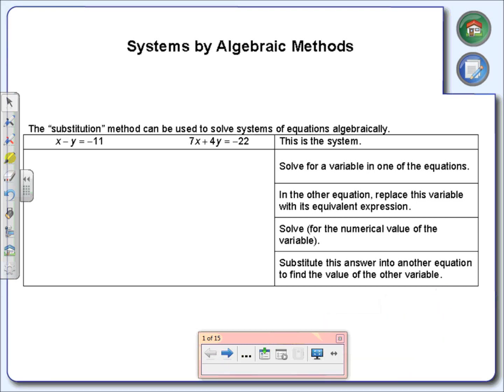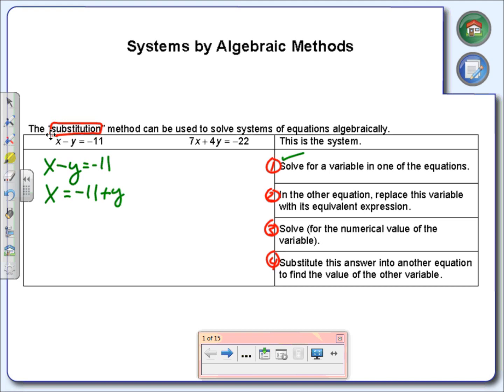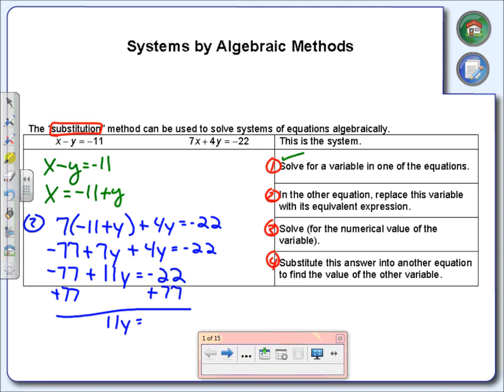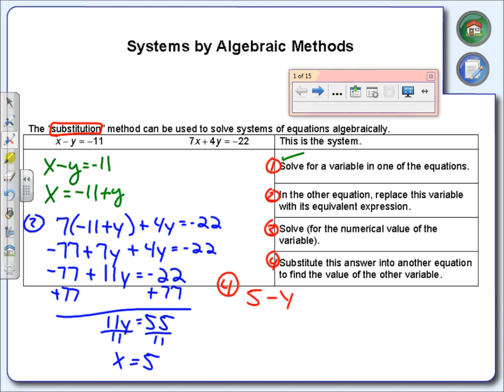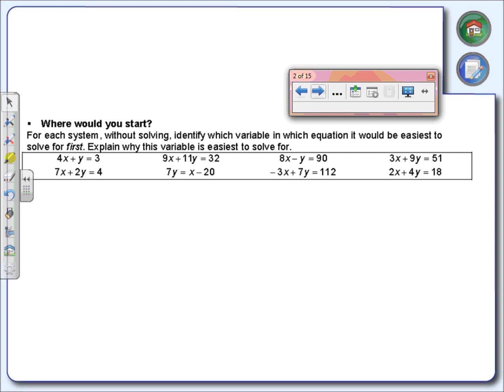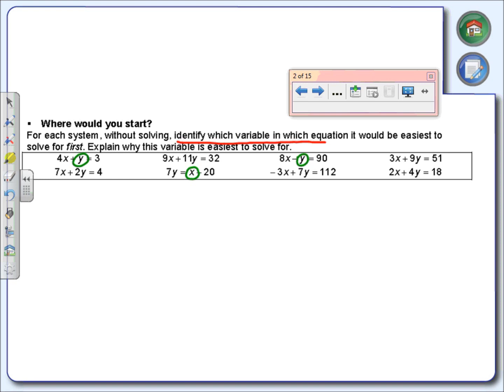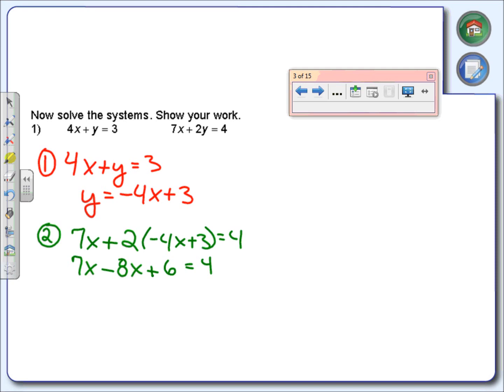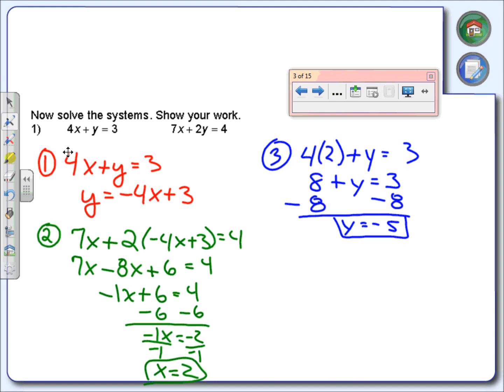System by Algebraic Methods Pt 1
Solve systems by substitution and elimination